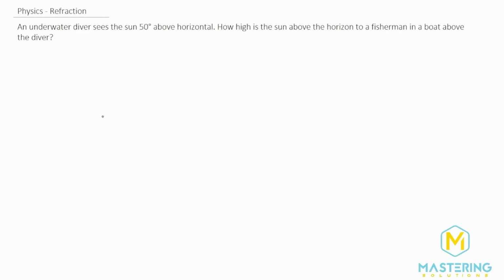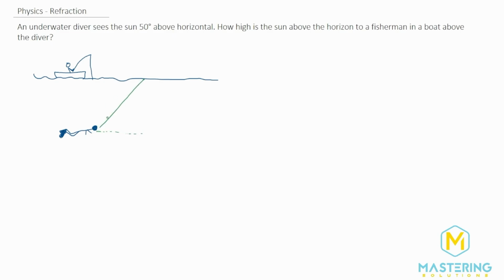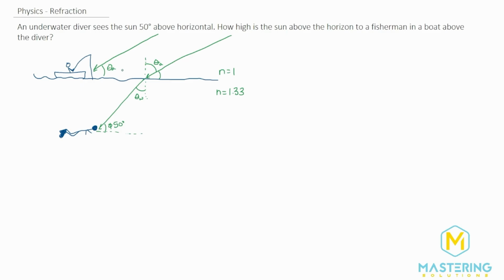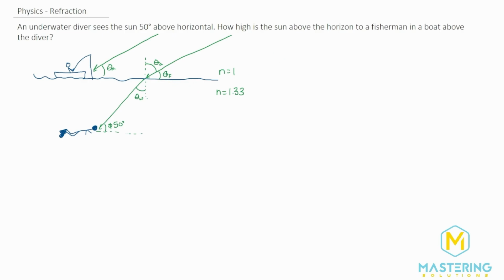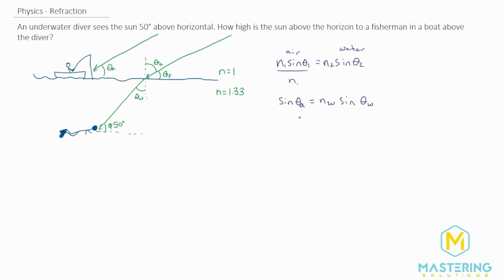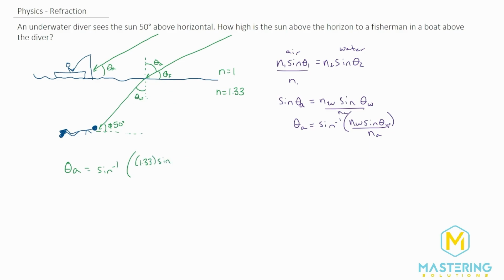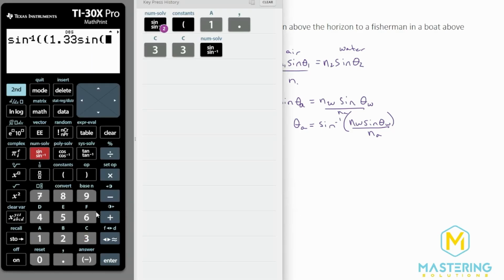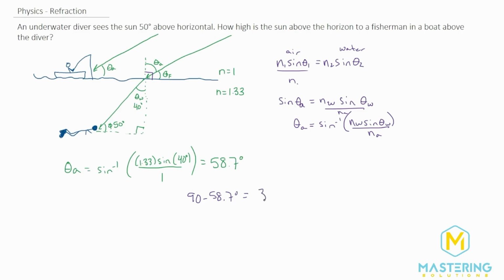18.12 Mastering Physics Solution-"An underwater diver sees the sun 50° above horizontal. How high is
Mastering Physics Video Solution for problem #18.12 "An underwater diver sees the sun 50° above horizontal. How high is the sun above the horizon to a fisherman in a boat above the diver?"